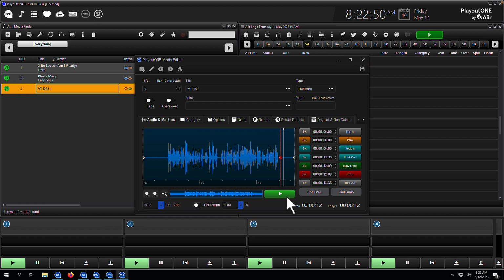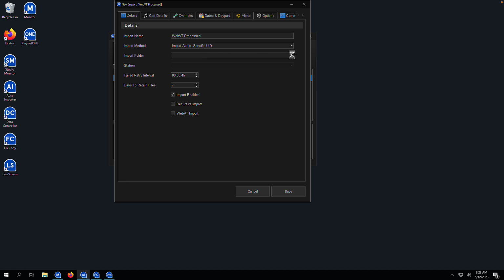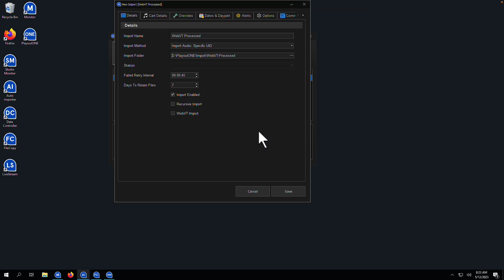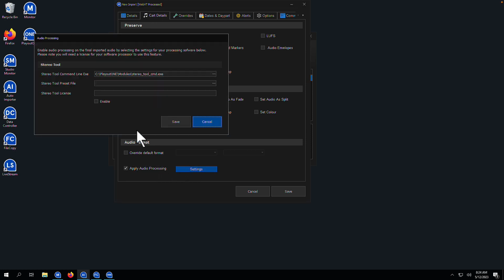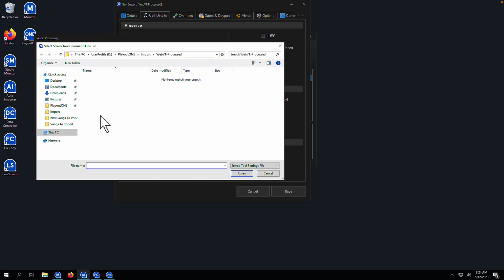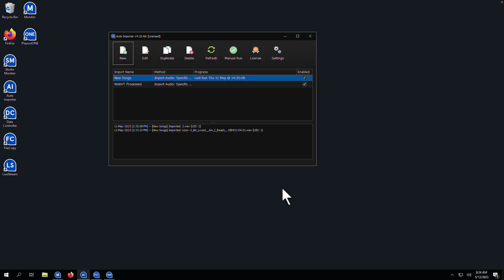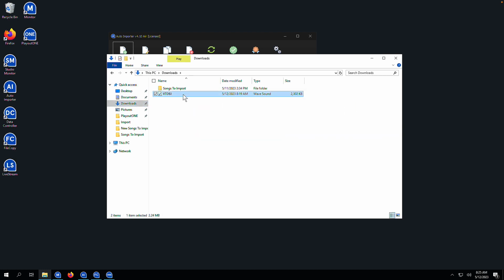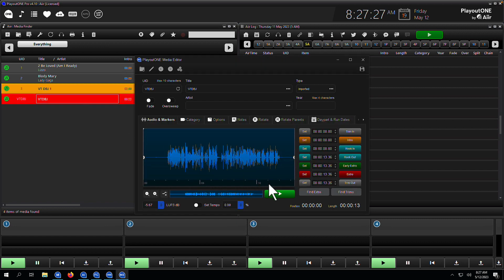Auto Importer: Setting Up DSP Processing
Learn how to configure the DSP Processing settings within Auto Importer. Useful for when you want to apply processing to audio being imported.